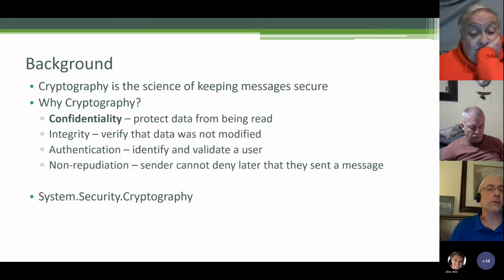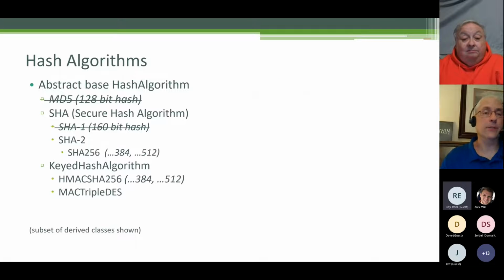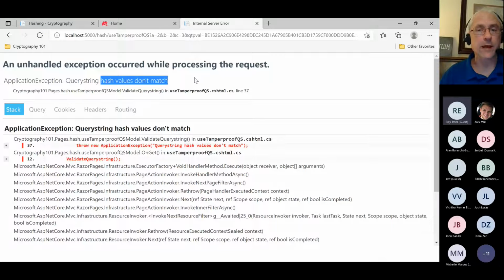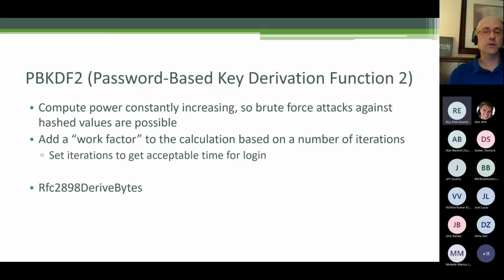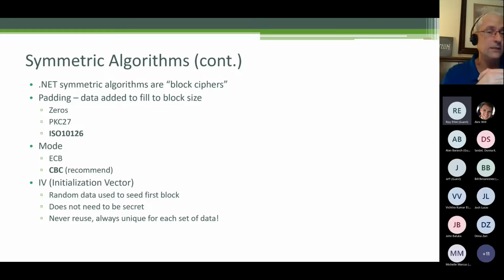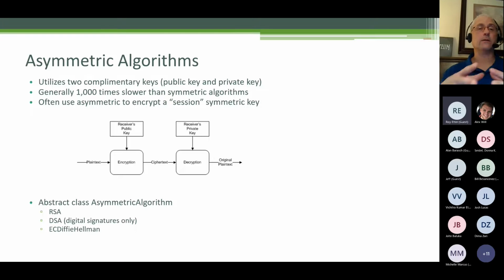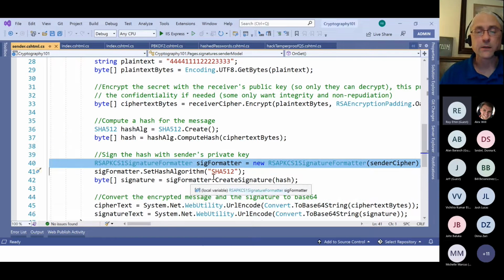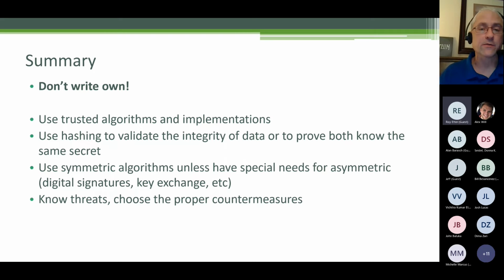Cryptography - November ST Louis .NET Meetup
Robert Boedigheimer talks about Cryptography at the STL .NET Meetup